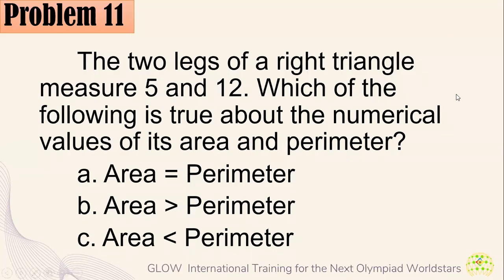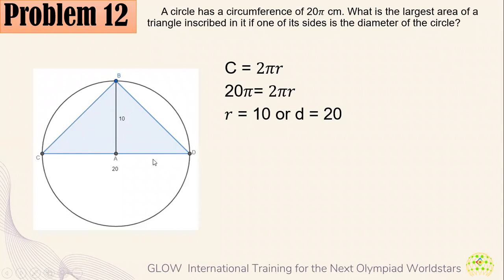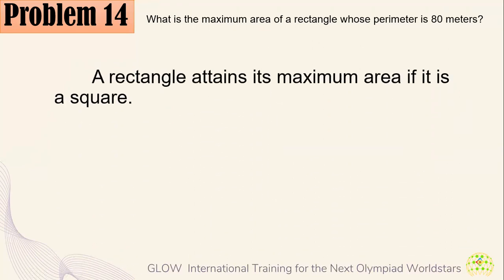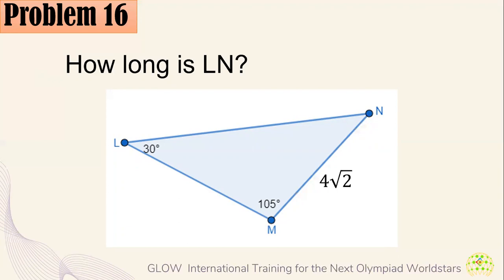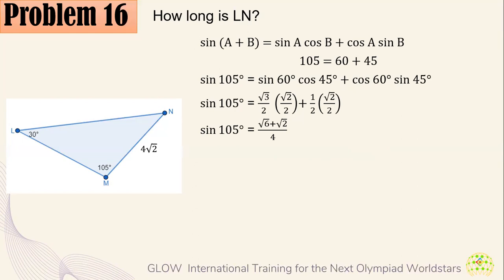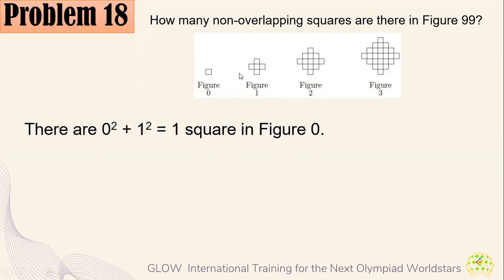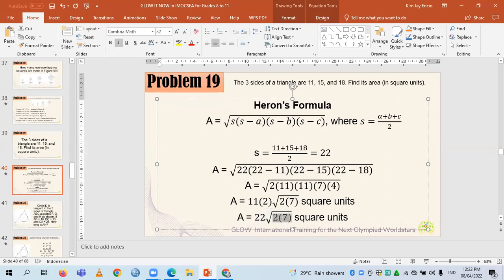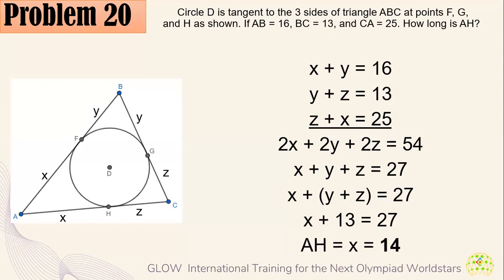Geometry Review for Grades 8 - 11 (Part II)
Do you know certain techniques or methods on how to solve certain Geometry problems? I hope this video might help you for such. Enjoy and cheers!